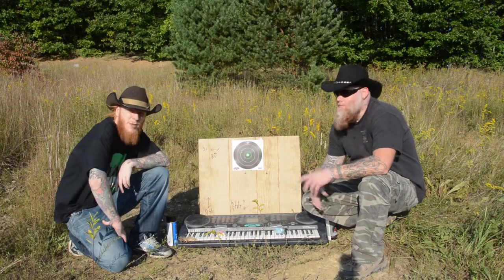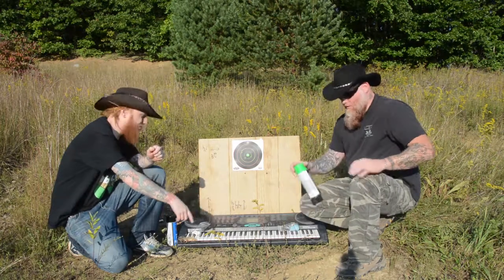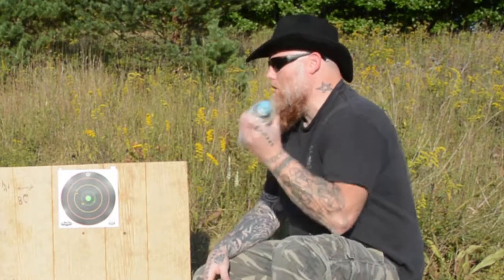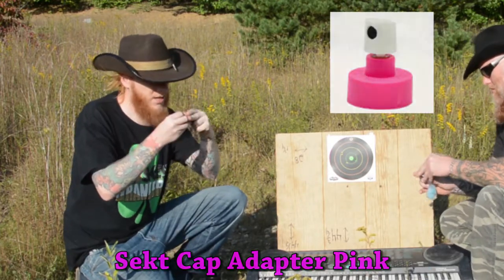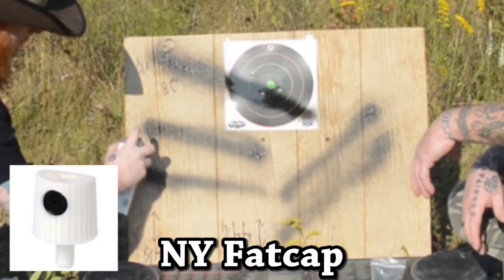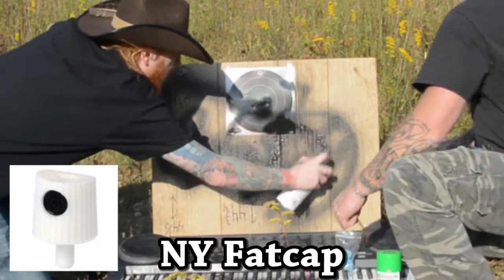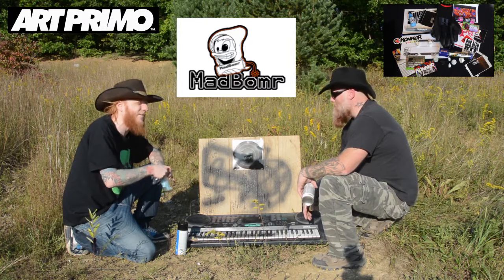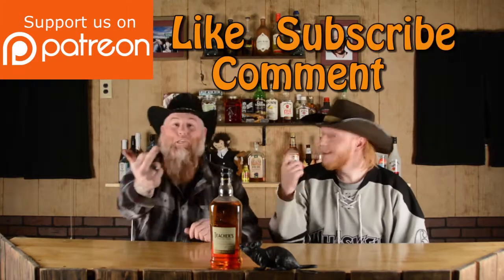MadBombr - Monthly Graffiti Box - Spray Paint Caps Review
This is a second part to out Madbomr monthly graffiti box review where we take a look at some of the spray paint caps that came in the box.